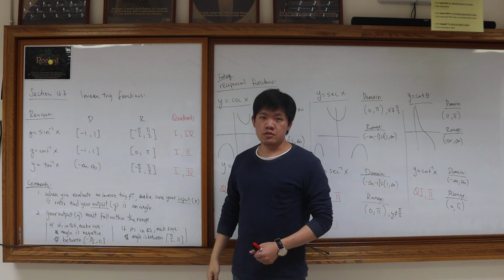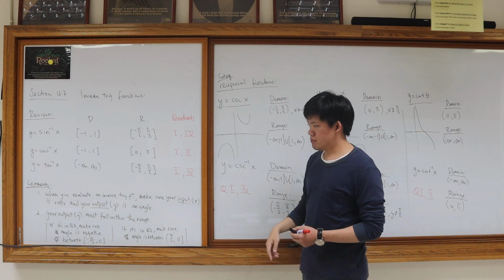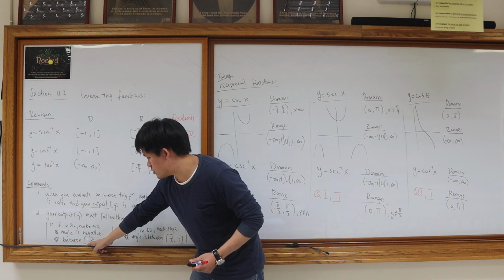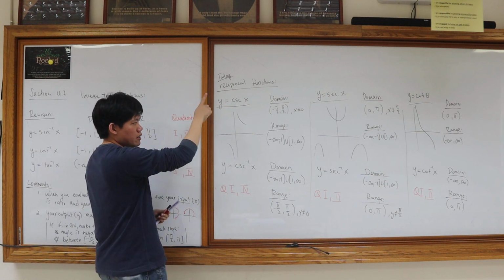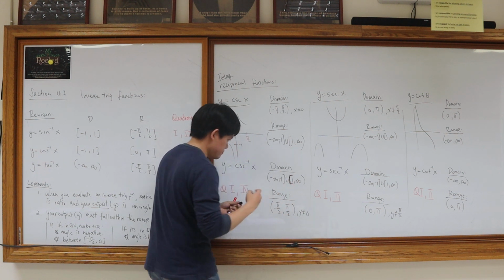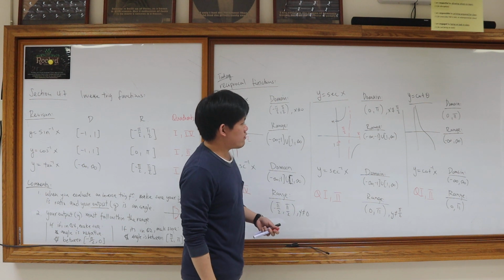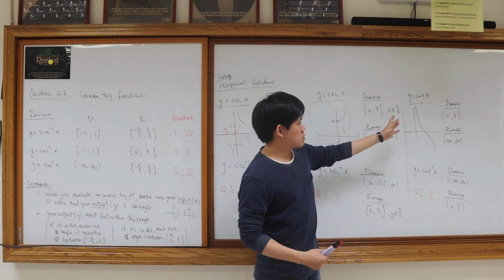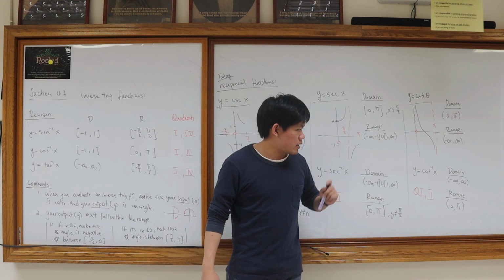Inverse Trigonometry 3: Inverse Reciprocal Functions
Inverse Cosecant
Inverse Secant
Inverse Cotangent